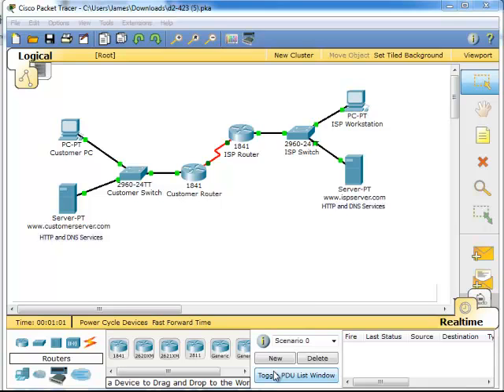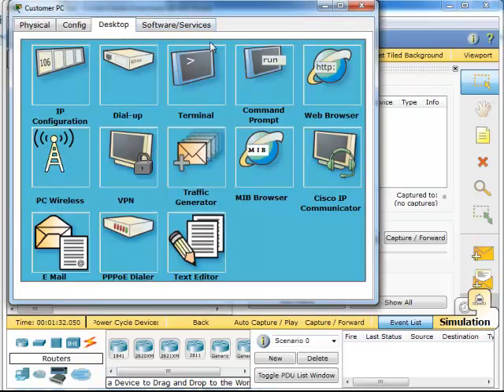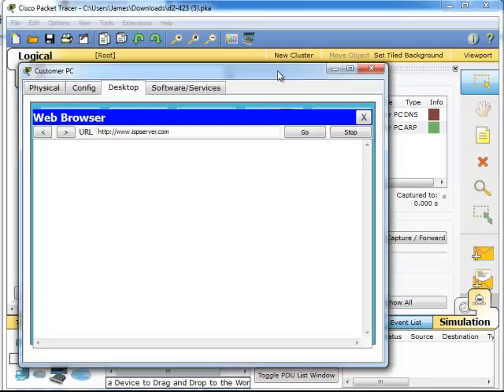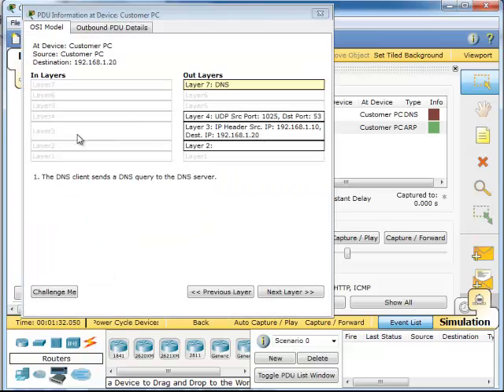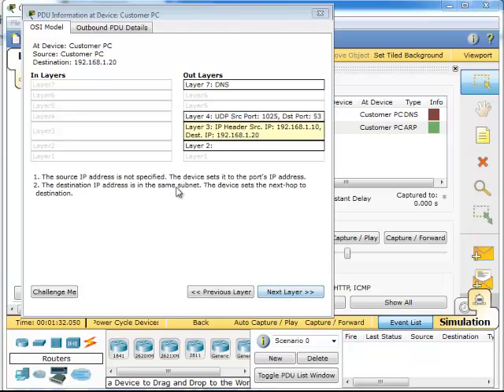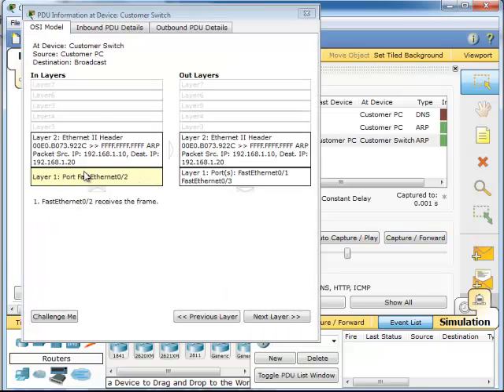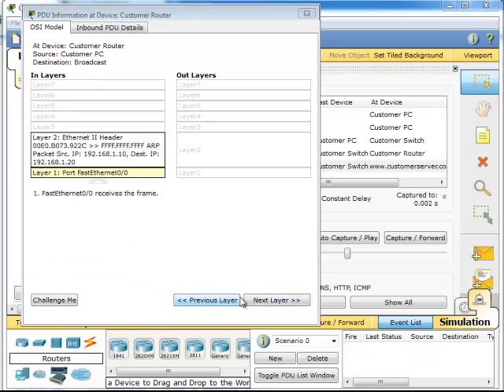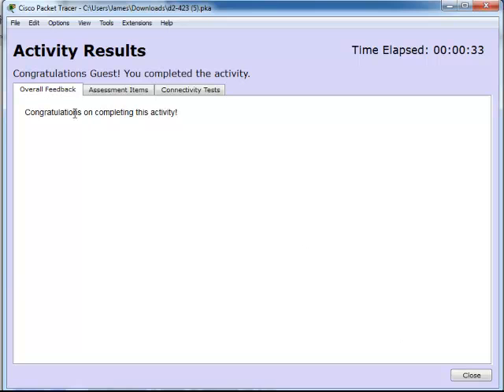packet tracer 4.2.3.mp4